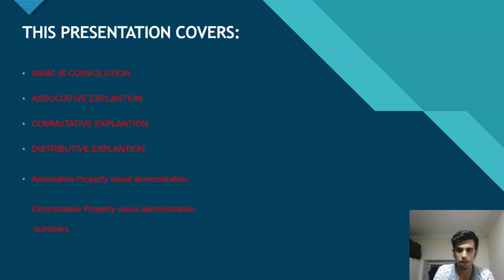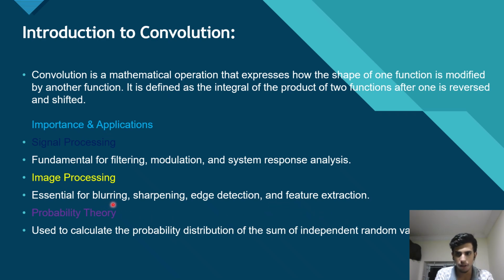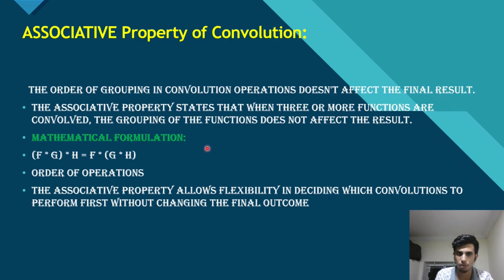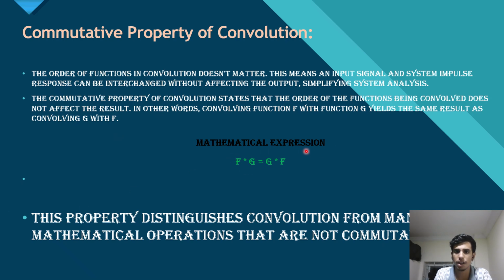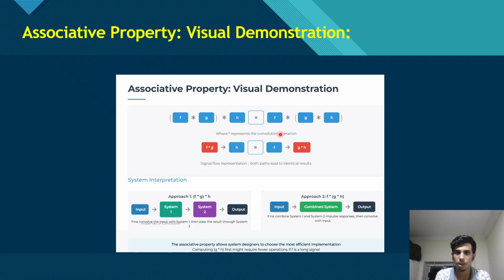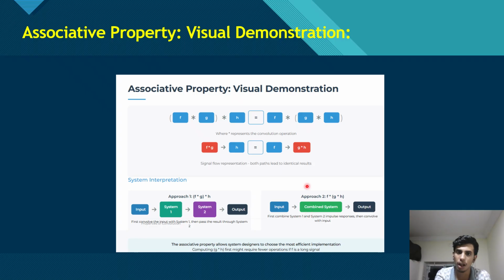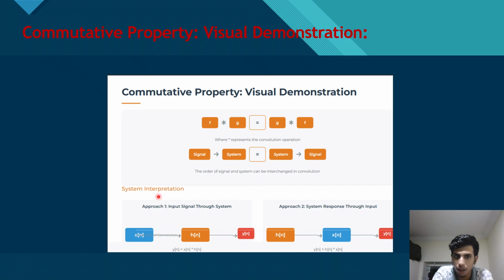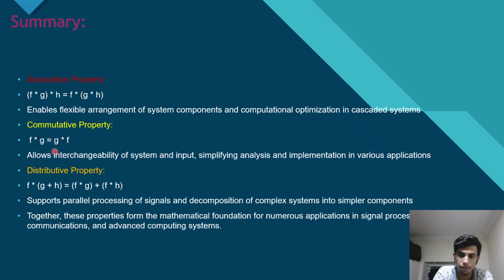SIGNALS AND SYSTEM SEMINAR